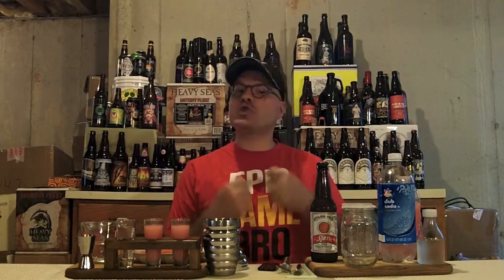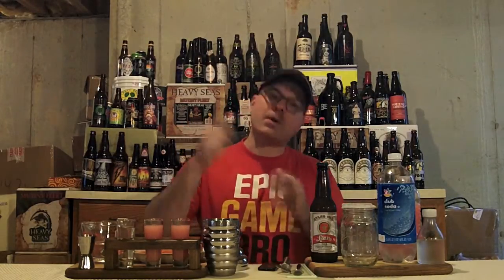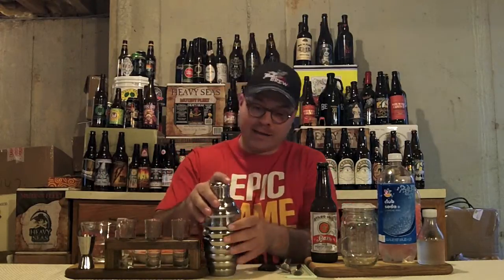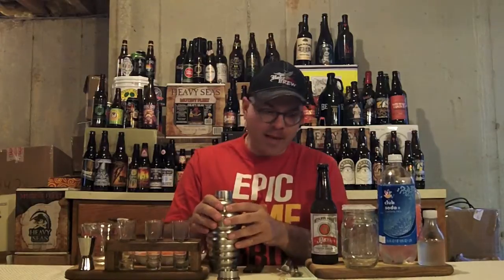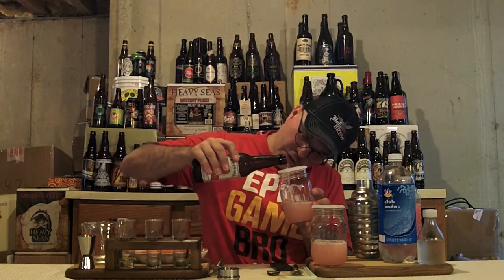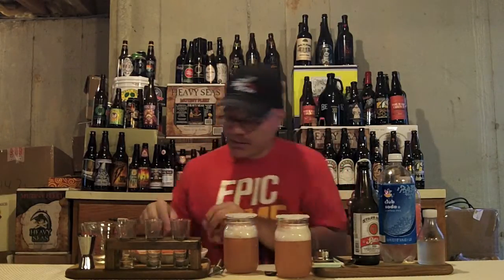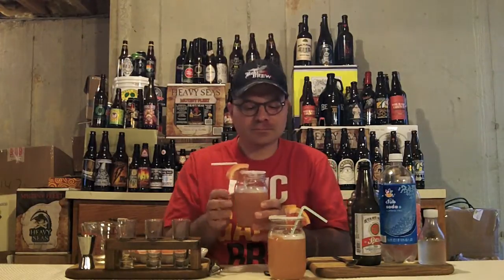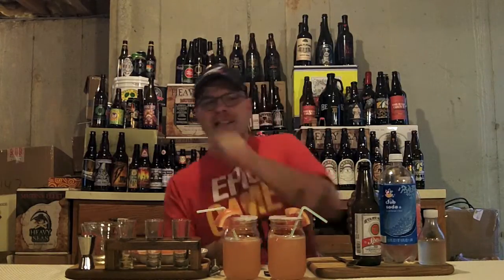How To Make A Grapefruit Radler (Shandy) Beer Cocktail RECIPE INCLUDED DJs BrewTube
Aloha BrewTube:

That's right, its mixed drink time again. Once again I'm making another easy drinking libation for the Mrs.  This time I prepare for her A Grapefruit Radler Beer Cocktail / Mixed Drink  to enjoy.  This drink has a few more ingredients then some but is still simple, straight forward easy to drink goodness.  This drink does not pack a punch but it is perfect for a hot summer day or party any time.  If you make one of these for your friend or significant other, you will have one happy and quite possibly a bit intoxicated camper on your hands. Enjoy!!!  Step-by-step recipe follows:

How To Make A Grapefruit Radler Beer Cocktail / Mixed Drink
STEP-BY-STEP RECIPE:

Equipment:
1) 2 - Mason Jars
2) Shaker
3) Ice
4) Jigger

Ingredients:
1) 4.0 oz Grapefruit Juice
2) 2.0 oz Simple Syrup
3) 6.0 oz Club Soda
4) 12.0 oz Lager Beer
5) Grapefruit Wedges To Garnish

✪Prep. = In a shaker, combine the grapefruit juice, simple syrup, soda water and ice. Stir and strain 6oz into each glass. Pour 6oz of beer into each glass or jar with the soda and garnish.

NOTE / Music Credits: Glide Long Apple, iMovie, Stock Sound / Music Samples included with iMovie purchase.

CHEERS!

DJ